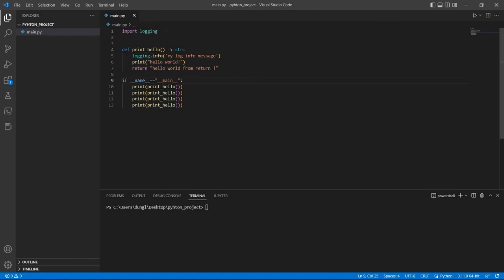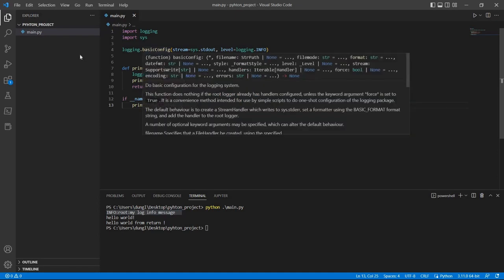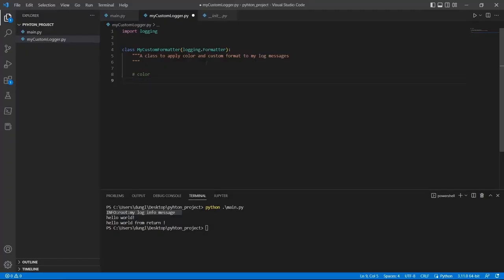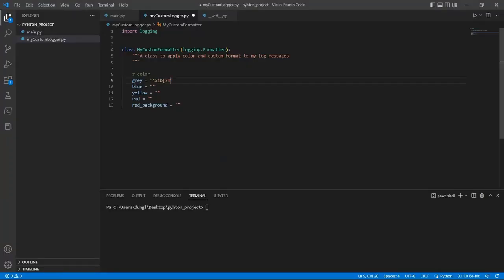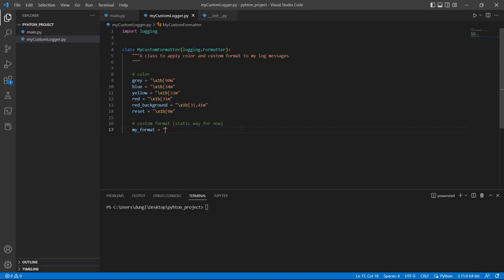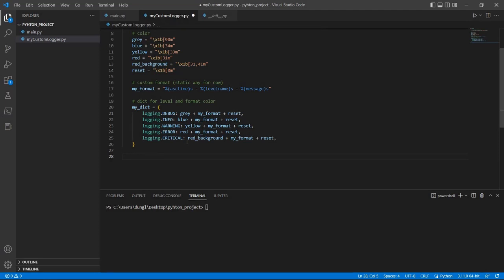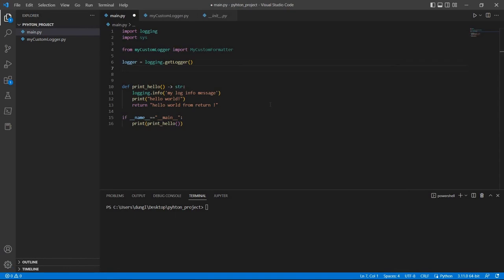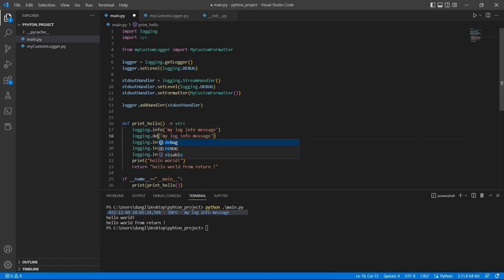Python logging, custom logger with color and format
How to use a logger with python 3 and then how to customize it for specific color or message format ?
This video will help you to understant that part in python, the logging and logger despite my bad english, enjoy the video.
If you want to learn more about python and get tips on programming follow the playlist python